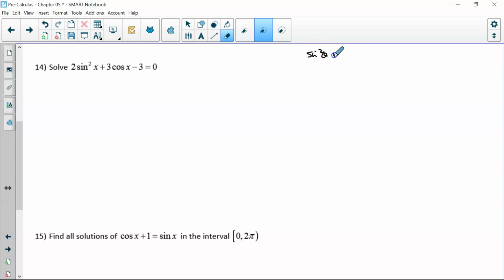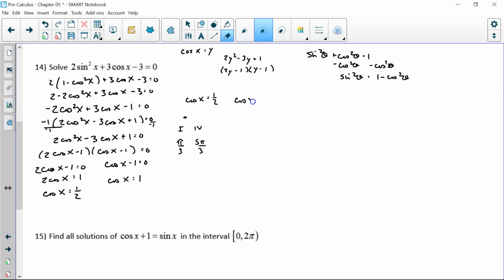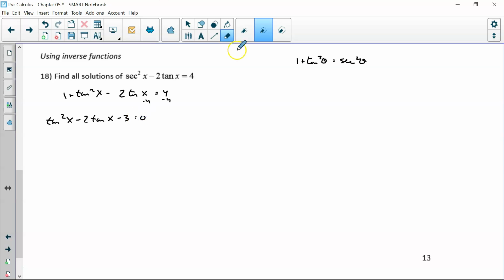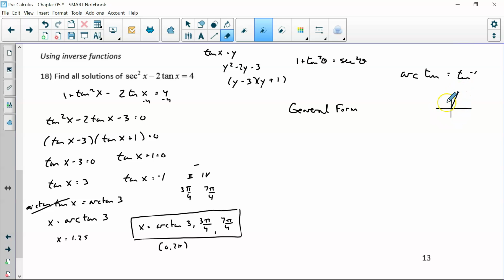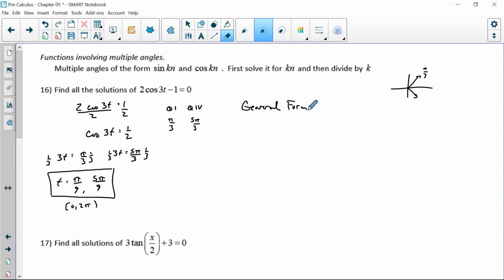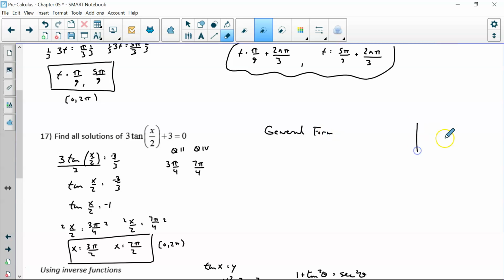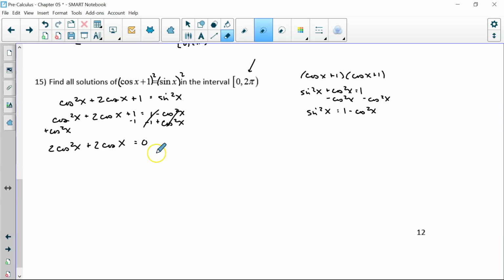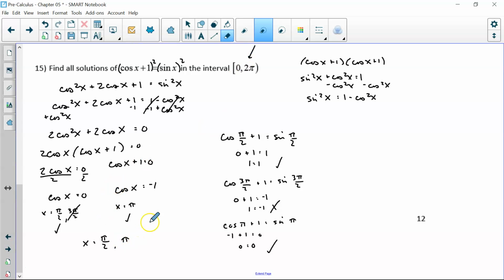Pre-Calculus 5.3 (Part 3)